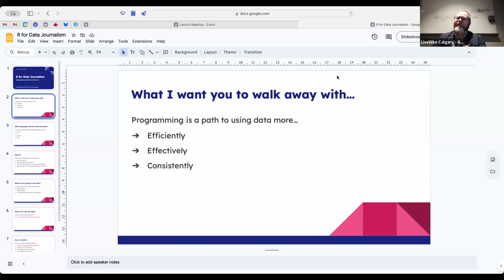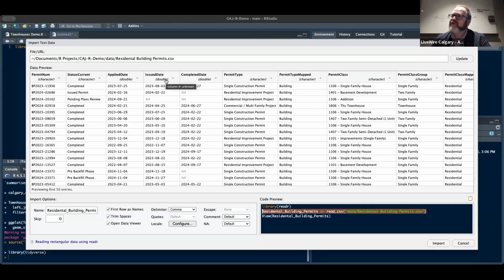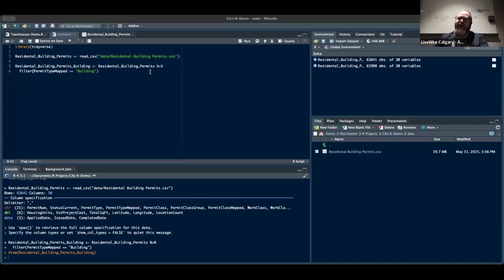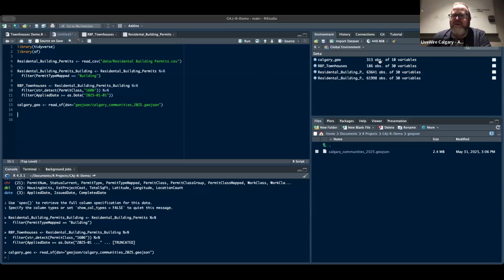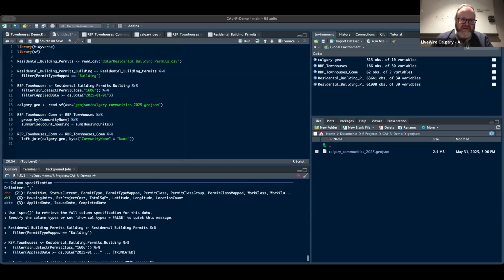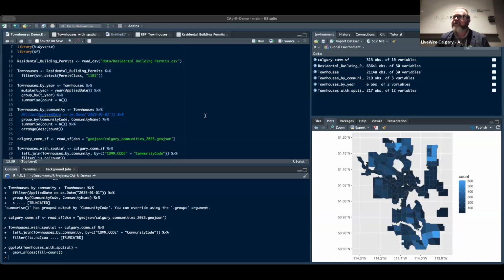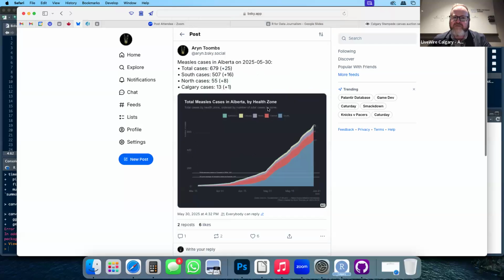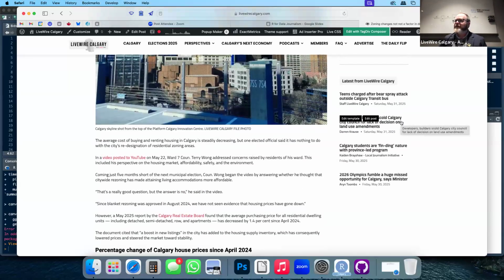May 31, 2025, Taking data journalism to the next level with R